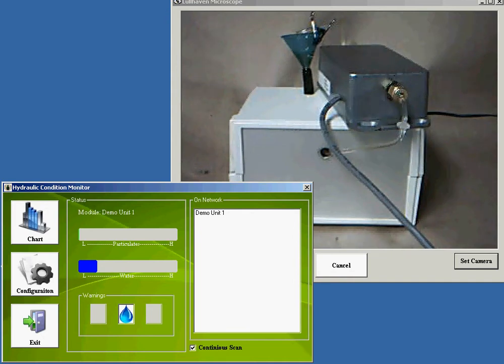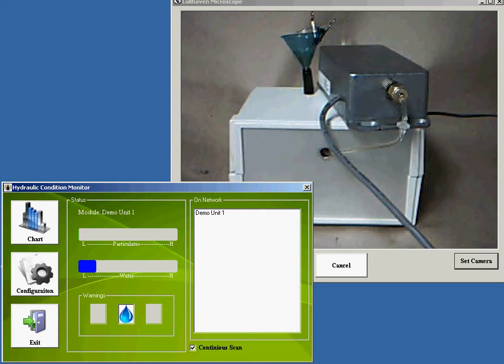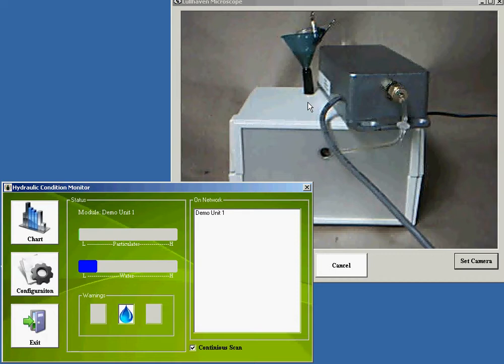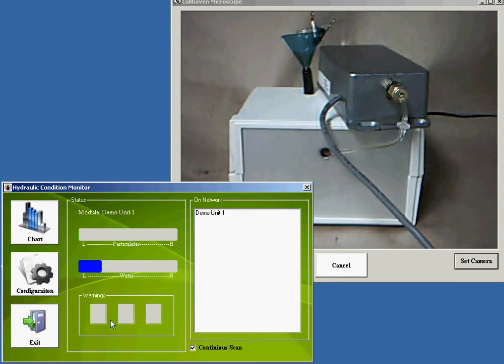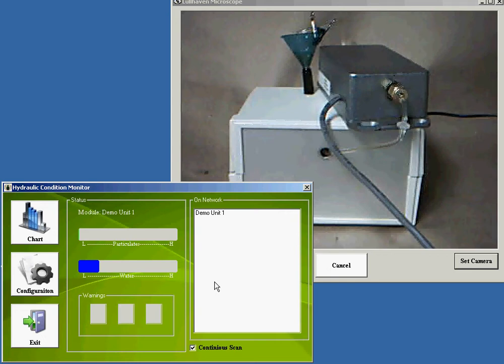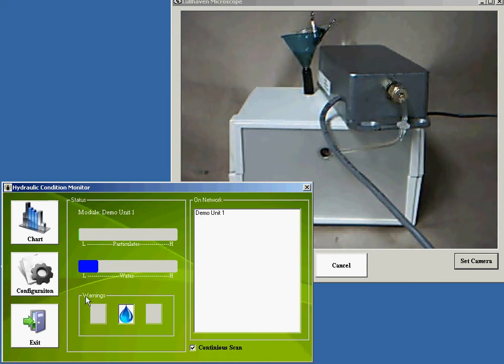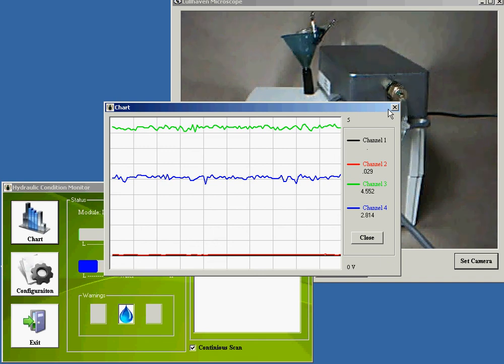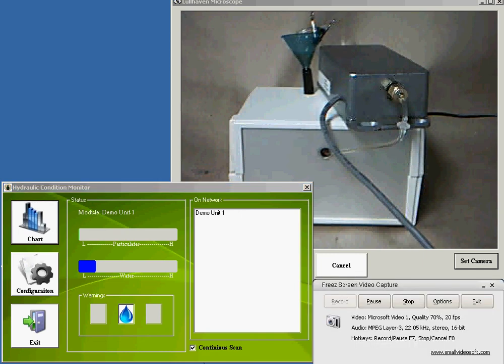Hydraulic Monitor with Clean Oil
Demonstration of the new Hydraulic Monitor with clean hydraulic oil